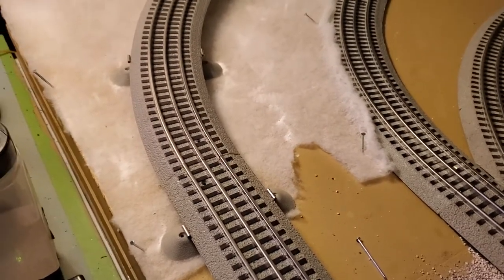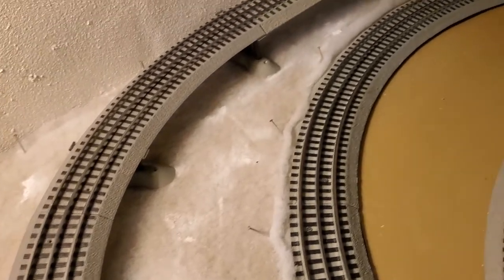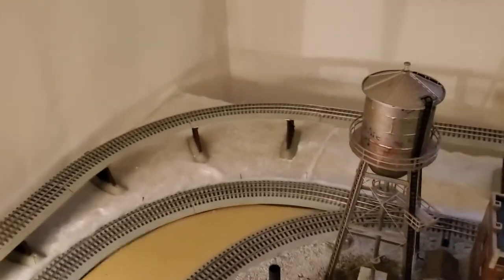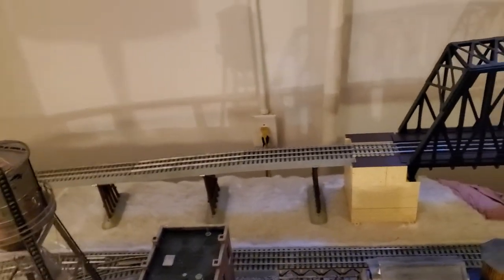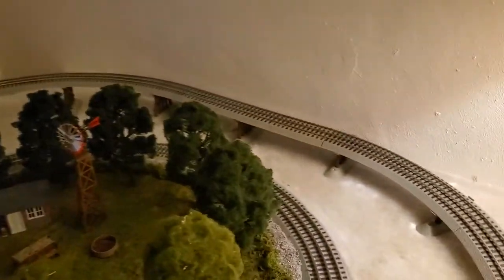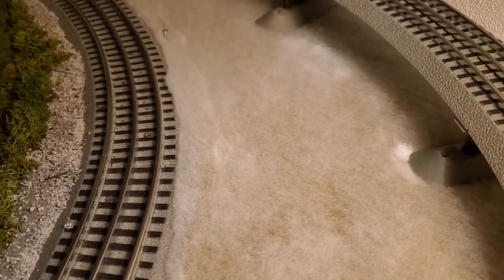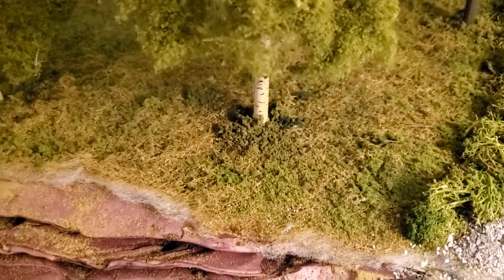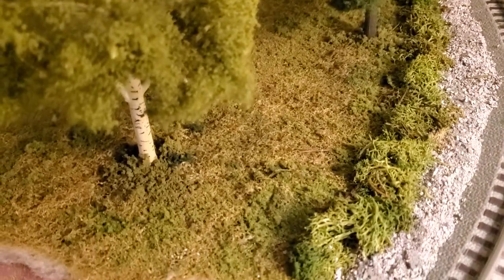First layer is down.. gotta let it dry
Applied layer of modge podge and put low loft quilt batting cut to size.